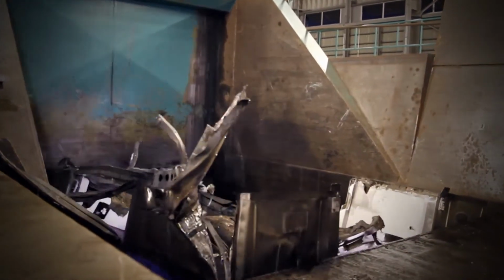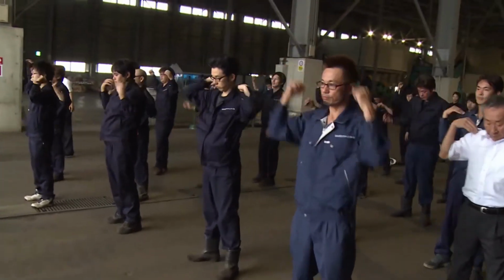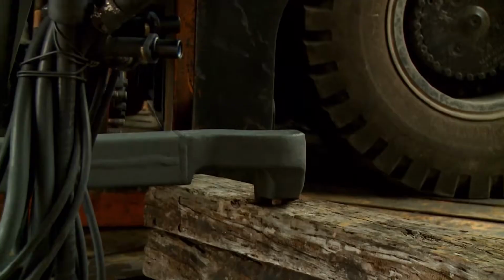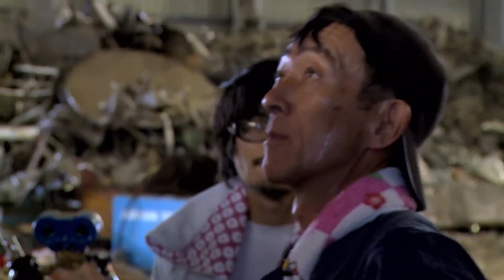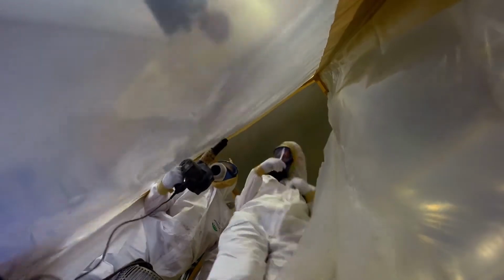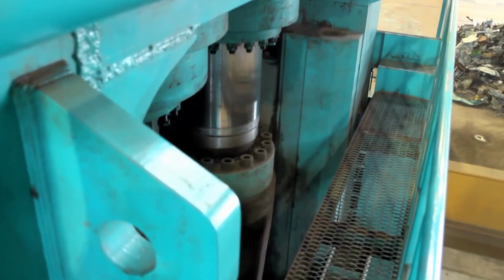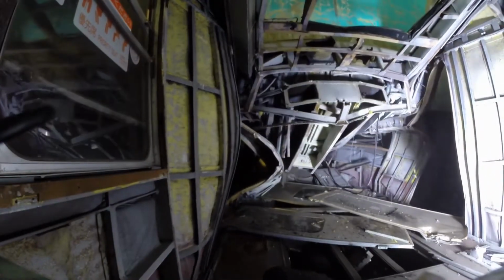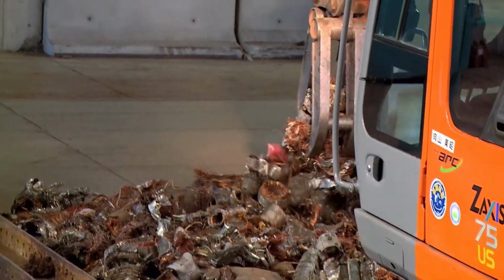How to Disassembling An Entire Train | Free Doc Btes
Extreme Demolition: Disassembling An Entire Train | Free Doc Btes

This is how recycling works in the largest recycling plant in the world.  We are on a visit to Japan: where an old train becomes electronic waste!

Free Doc Bites is dedicated to bringing high-class short documentaries to you on YouTube for free. With the latest camera equipment used by well-known filmmakers working for famous production studios. You will see fascinating shots from the deep seas and up in the air, capturing great stories and pictures from everything our beautiful and interesting planet has to offer.